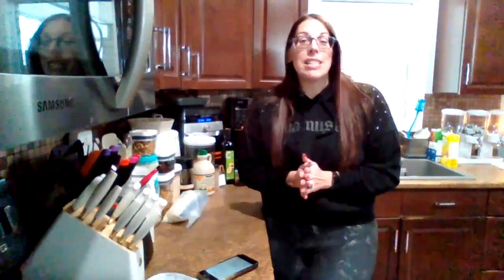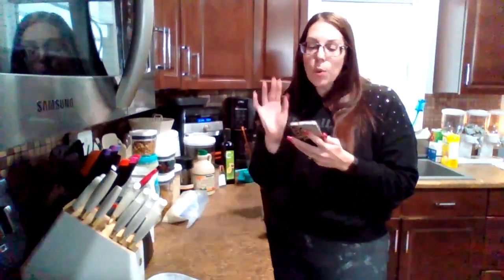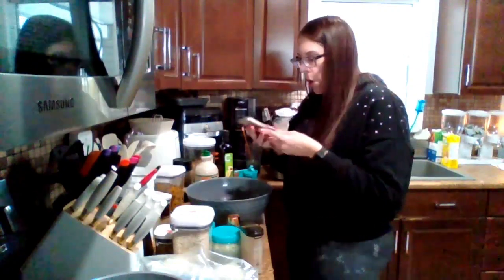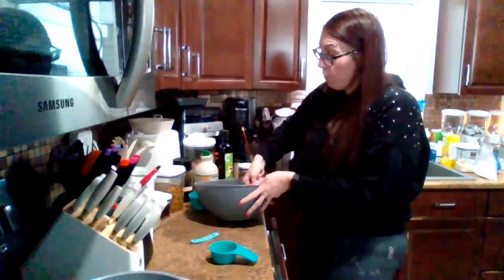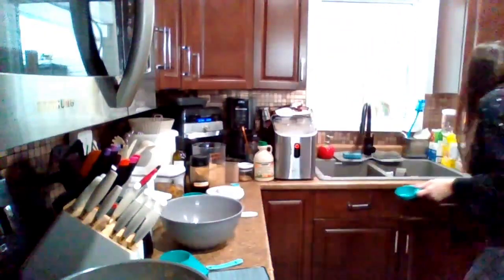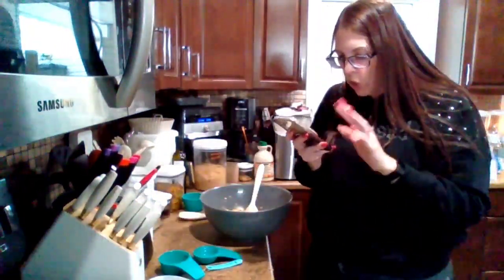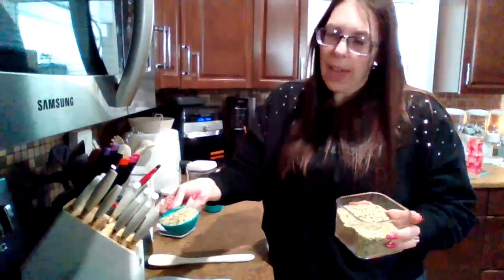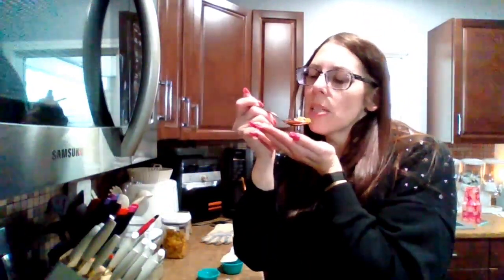DIY Granola Recipe | Make It Monday | A Melissa Moment Episode #1072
For this makeitmonday we have diyrecipes for homemade granola will this granolarecipe pass the test?